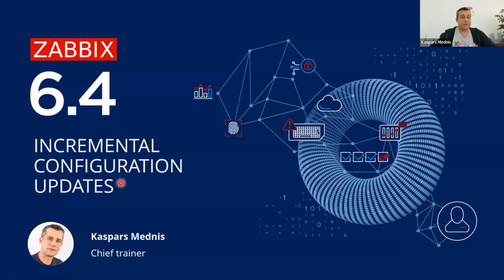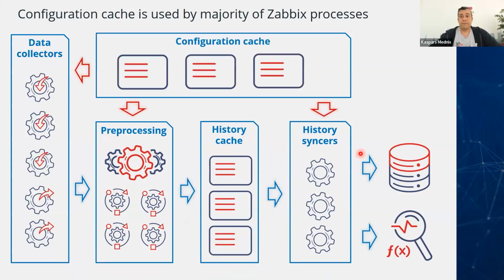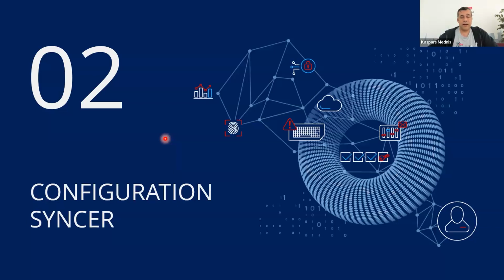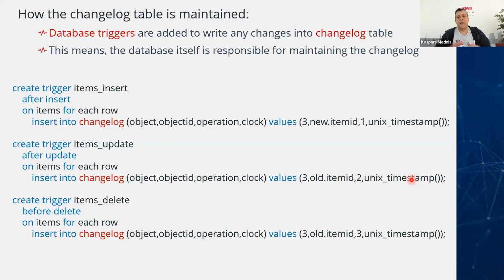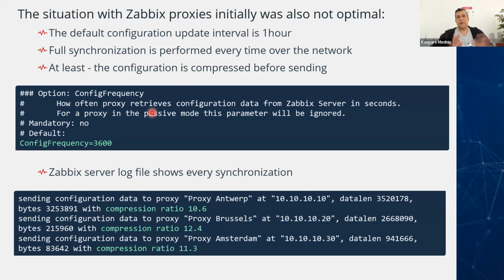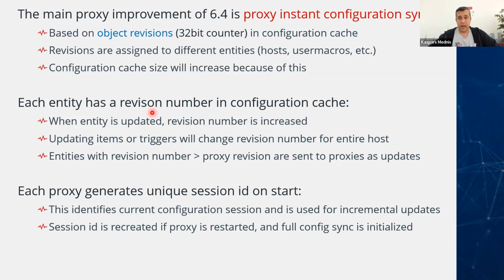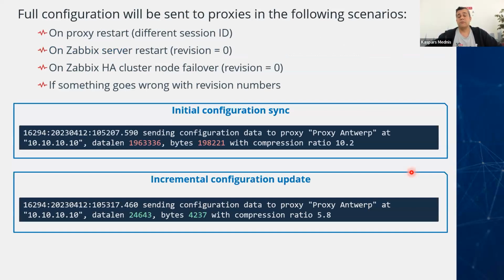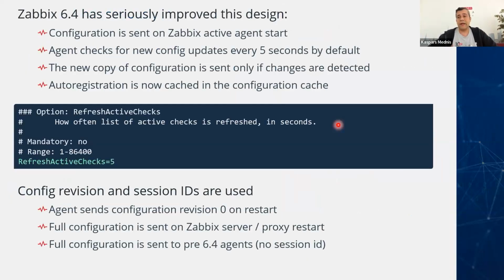Zabbix Meetup online, June 2023: Incremental configuration updates in Zabbix 6.4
Our June 2023 meetup was dedicated to the latest changes and improvements in Zabbix 6.4.

Zabbix 6.4 delivers major performance and usability improvements when it comes to performing configuration changes in your Zabbix instance. Learn how this can greatly benefit your environment from both scalability and usability perspectives.